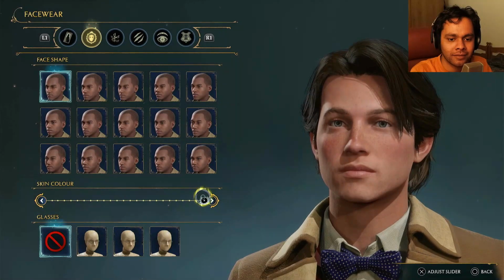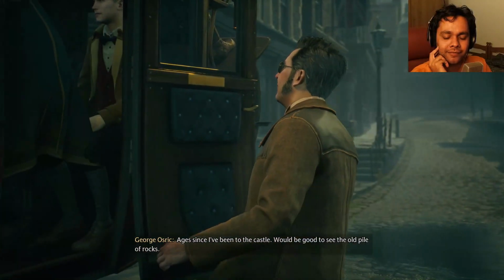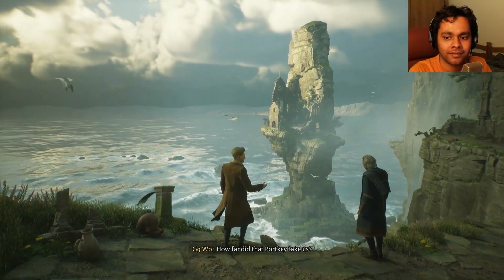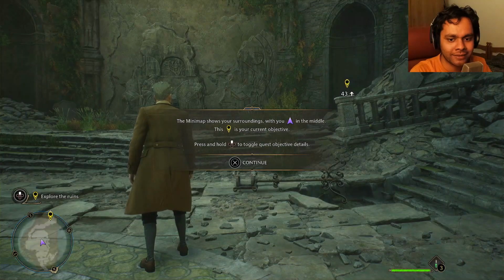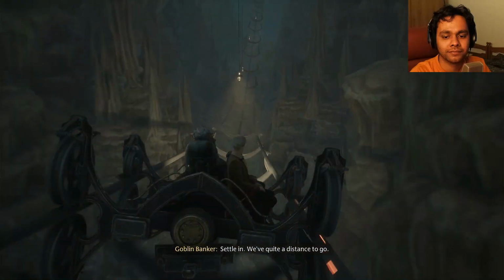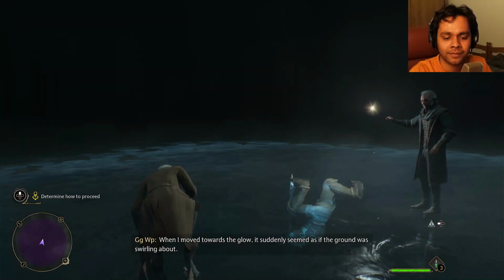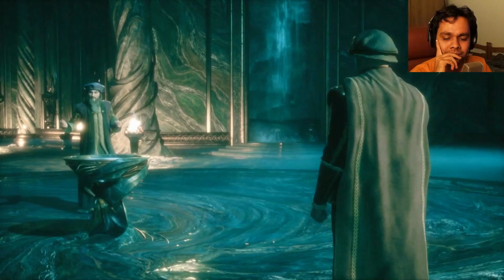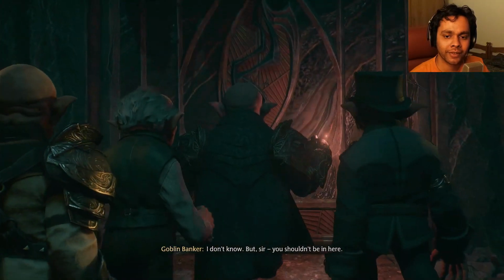Hogwarts Legacy Hindi Part 1 - Introduction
In the first episode of the series, we receive our Hogwarts offer letter and are en-route to the school when we are attacked. We also visit Gringotts, the wizarding bank!